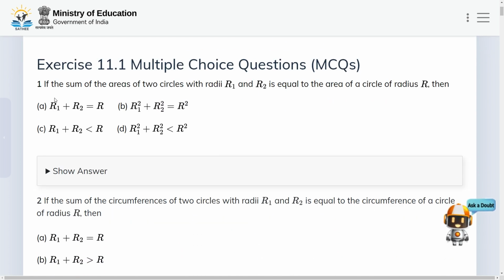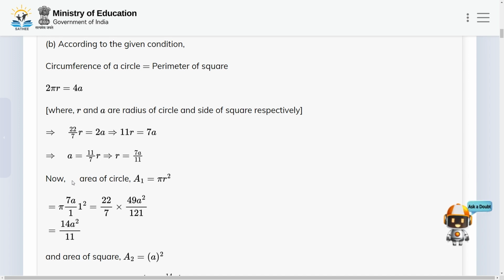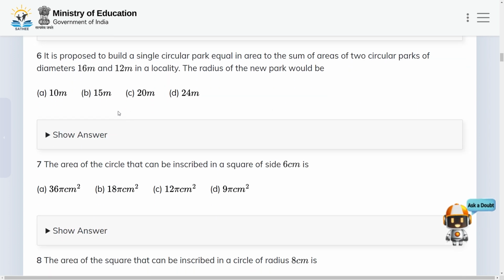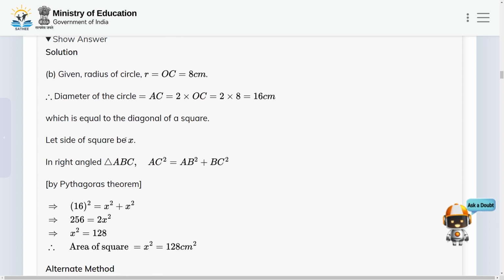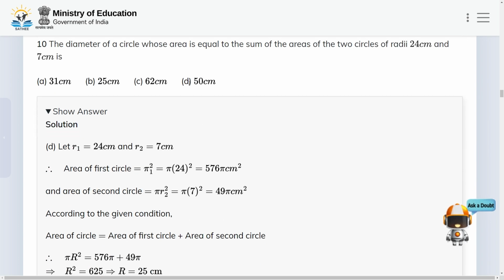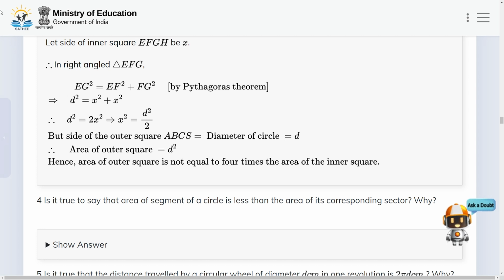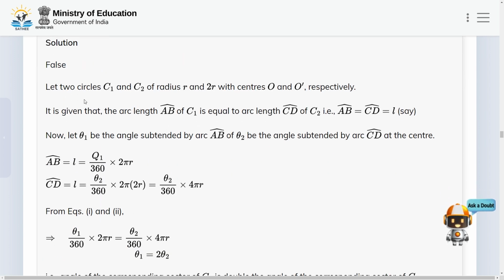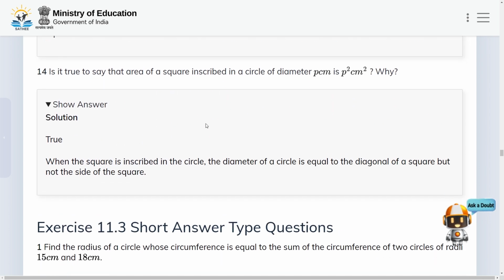Areas Related To Circles: Exercise 11.1 MCQs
Subject: Mathematics
Programme Name: Circles
Course Name: Engineering

In this video we have covered ncert exemplars on areas related to circles

📡 Key Features:
Syllabus-based Content